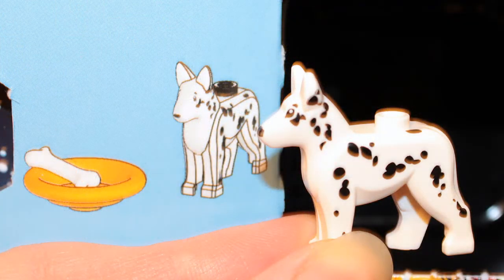Day 3 LEGO City 2013 Advent Calendar Set 60024 Opening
Join Ayleen & George each day in December as they open the LEGO City 2013 Advent Calendar!